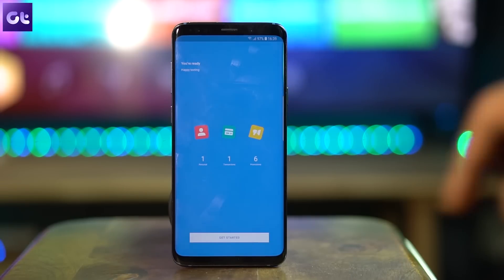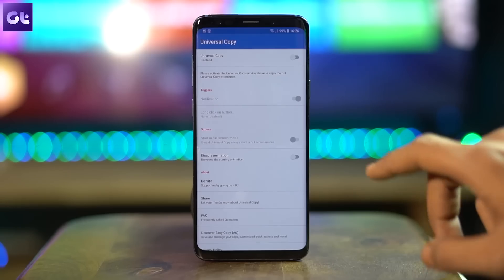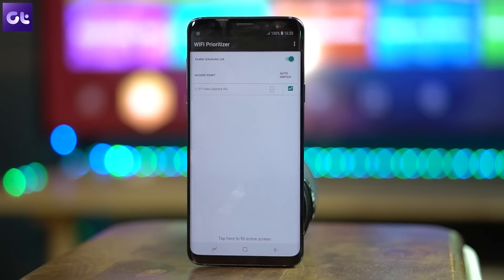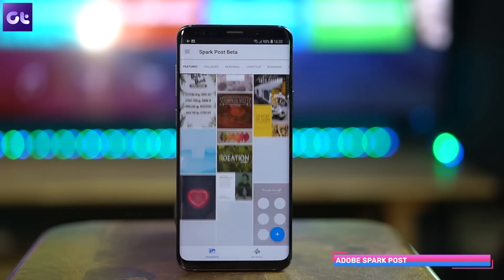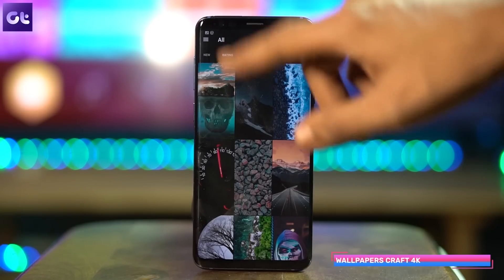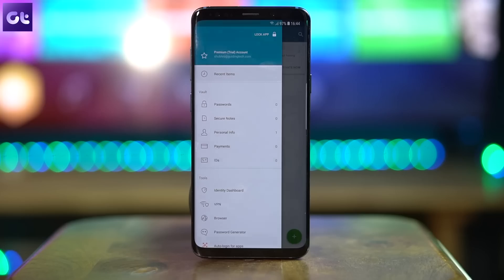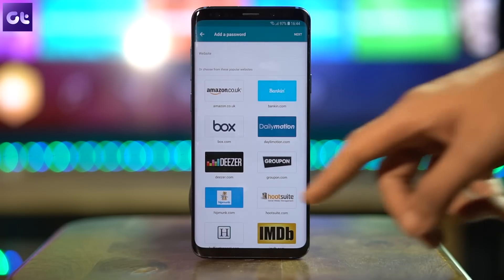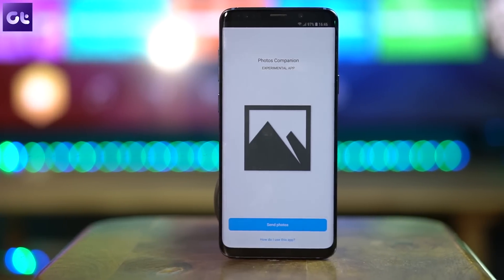Top 9 Best Apps for Samsung Galaxy S9 & Note 9 | MUST DOWNLOAD | Guiding Tech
Here are the best Apps for Samsung Galaxy S9/S9+ and Note 9 which will help you to make the best out of the flagship you got.